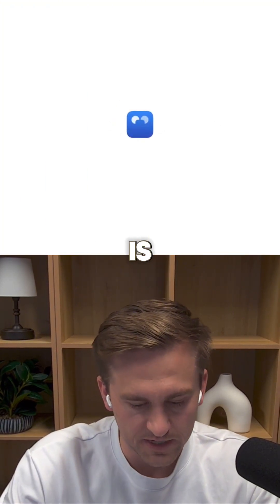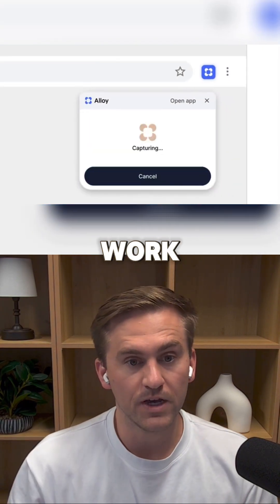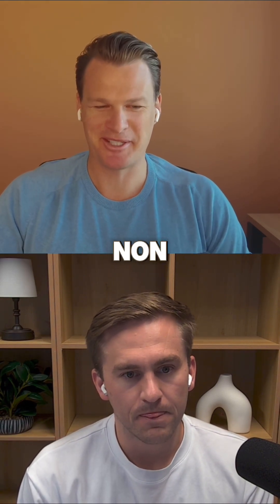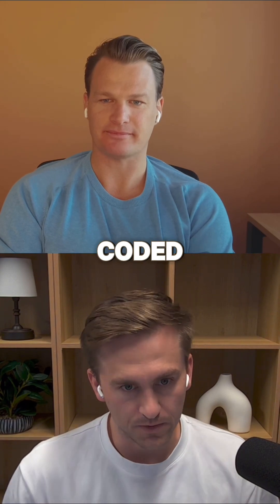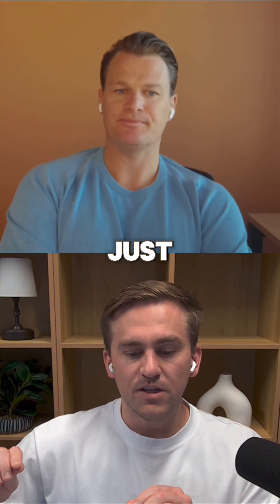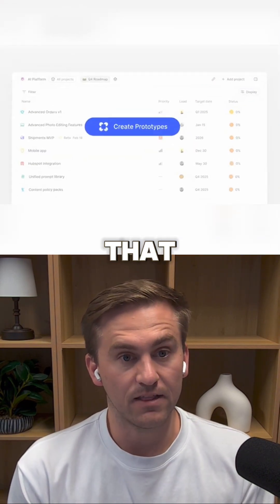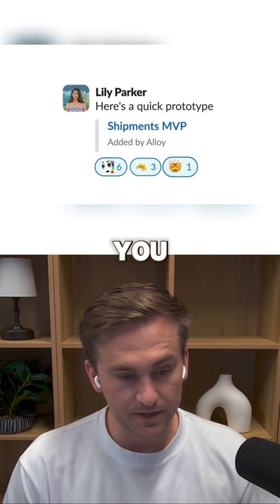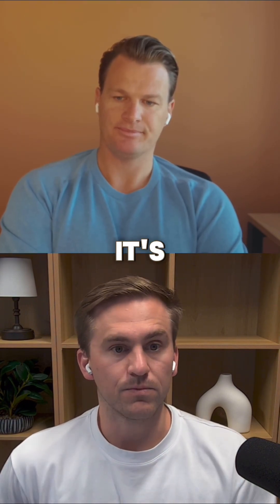Alloy alloy prototyping strategy workflow podcast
How to use Alloy to eliminate software bottlenecks in your business

The problem you're solving:
Non-technical people can't make changes without going through designers and engineers - it creates massive delays

How Alloy works:

1. Talk to the software directly
2. Make changes live - they appear instantly
3. Show clients the working prototype
4. Get feedback and iterate on the spot
5. Engineers build from the final prototype

Who this is for:
Anyone non-technical in a software business who needs to iterate fast without bottlenecking on design/engineering

The result: Looks and feels real without being coded. You describe less, iterate faster, ship quicker.

This is the AI "aha moment" that you need

Mention someone who needs this right now!

Watch Built 2 Scale | Episode 32